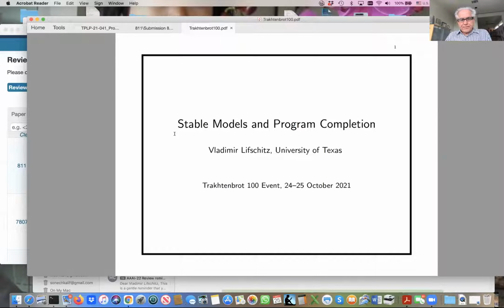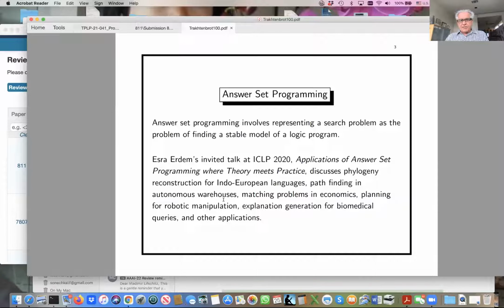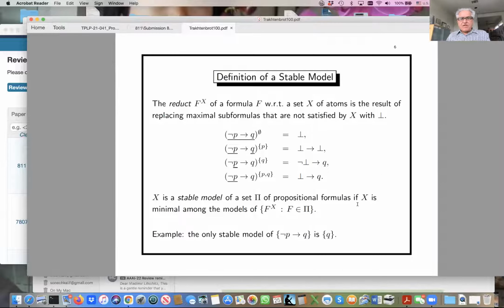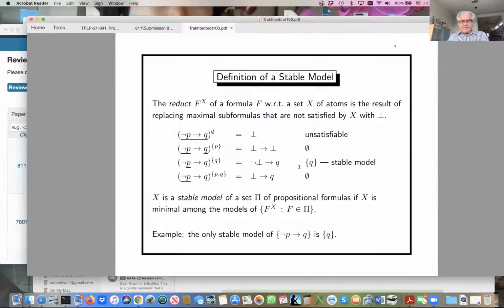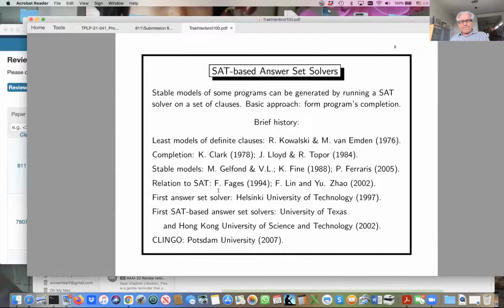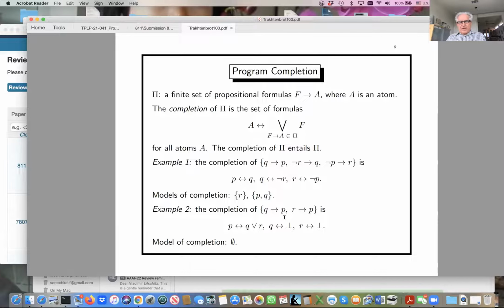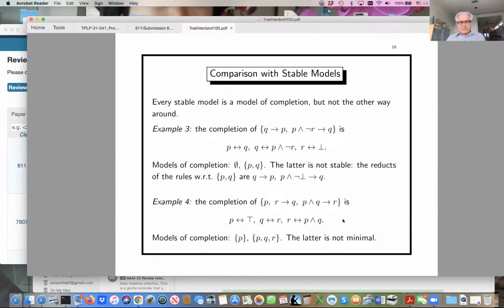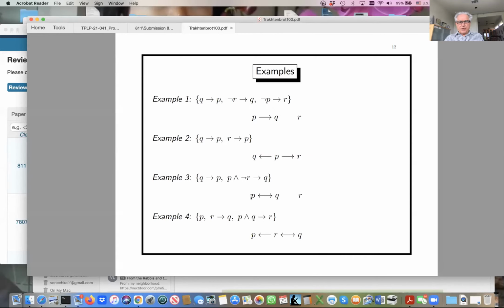Stable Models and Program Completion - Vladimir Lifschitz, The University of Texas at Austin, USA